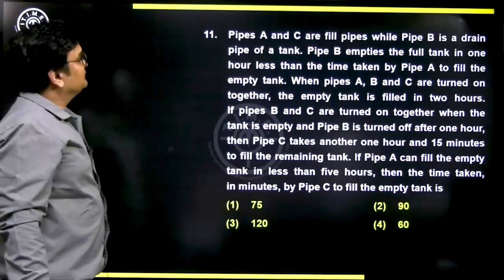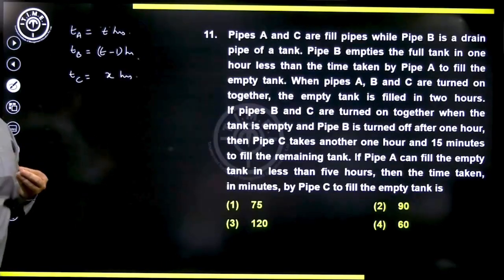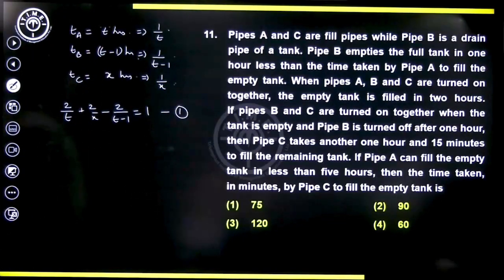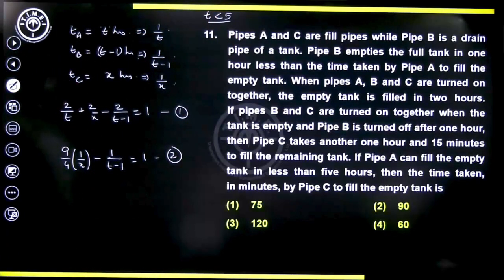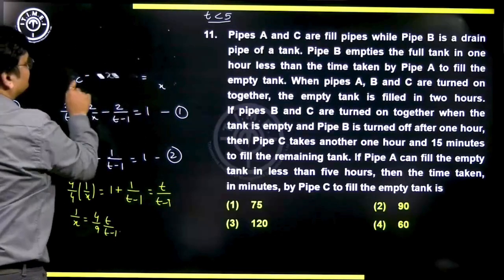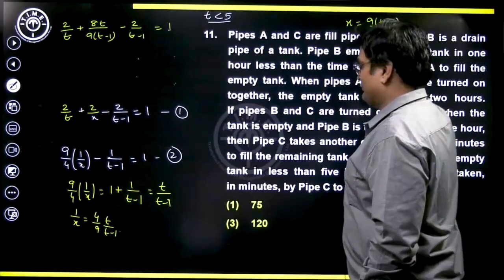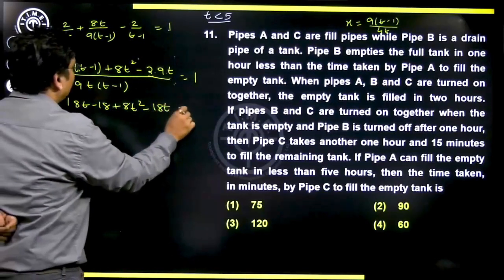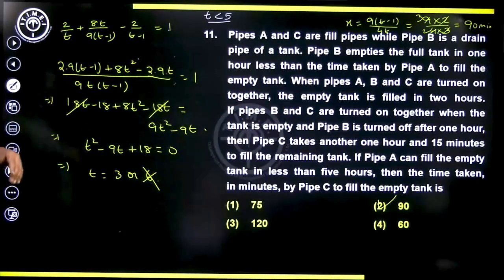CAT 2023 Slot 2 Quant PYQ | Question 11 Explained | CAT Quant Strategy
Learn how to approach CAT 2023 Slot 2 Quant Question 11 with the right concept and exam strategy.

✅ Comprehensive Study Material:Access high-quality content tailored to your exam needs.

MBA: CAT, XAT, MAT, SNAP, NMAT, IIFT, OMET
Engineering : JEE Main, JEE Advanced, GATE
Medical : NEET
Law : CLAT, AILET
Government Job Exams: SSC CGL, Bank PO, RRB, IBPS, RBI
Undergraduate Programs: IPMAT, CUET
State-Level Exams: AP ICET, TS ICET